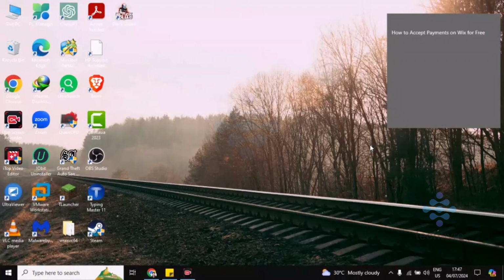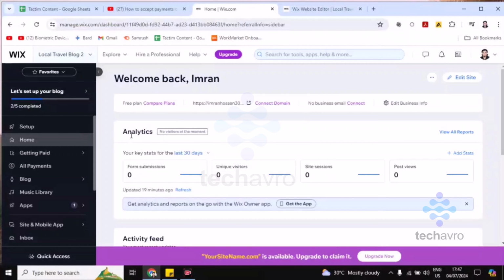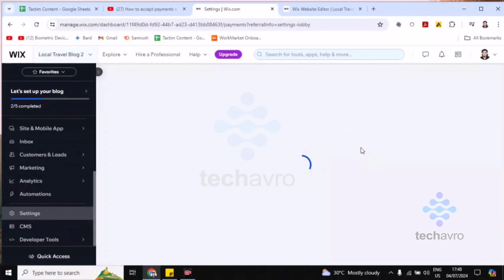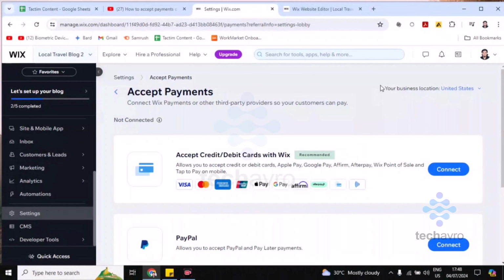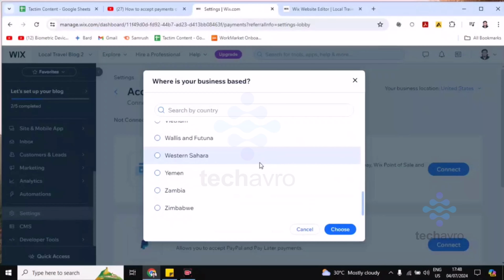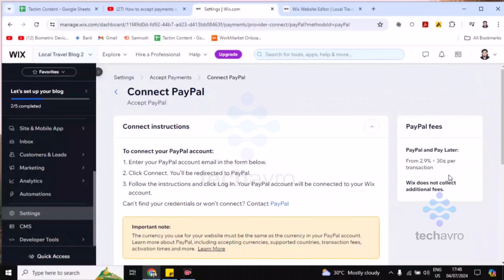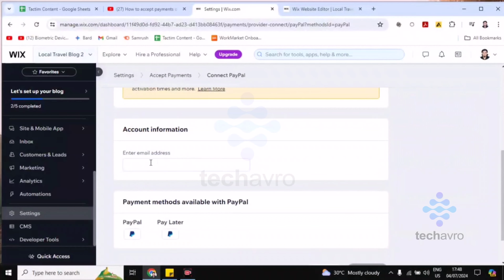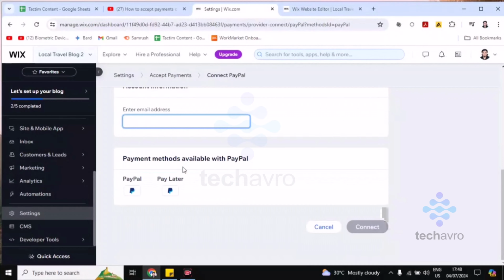How to Accept Payments on Wix for Free 2025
Looking to accept payments on your Wix website without any extra fees? In this video, we'll walk you through a step-by-step guide on how to set up payment methods on Wix for free in 2024. Whether you're running an online store or just need a simple payment solution, this tutorial covers everything you need to know to get started quickly and easily.